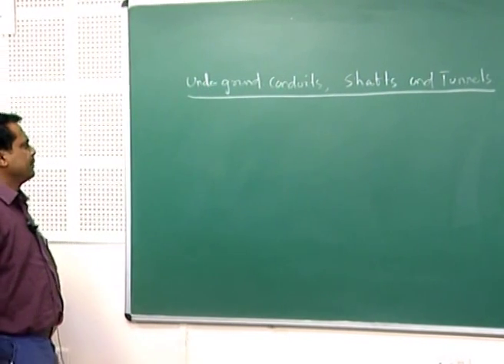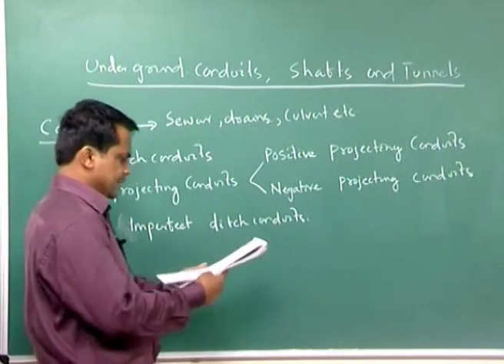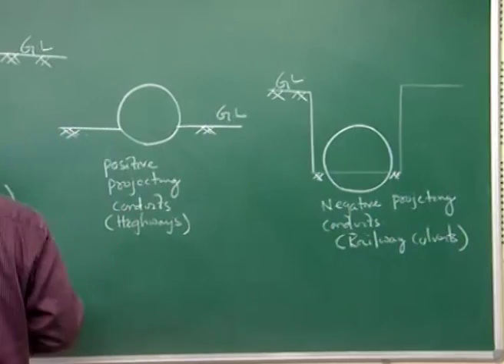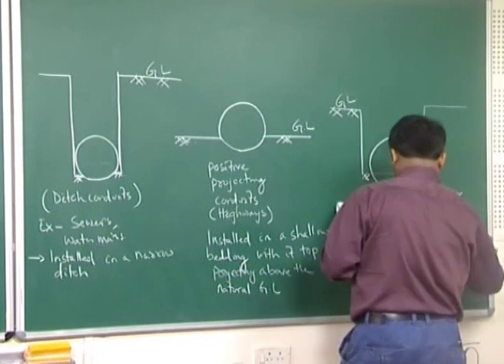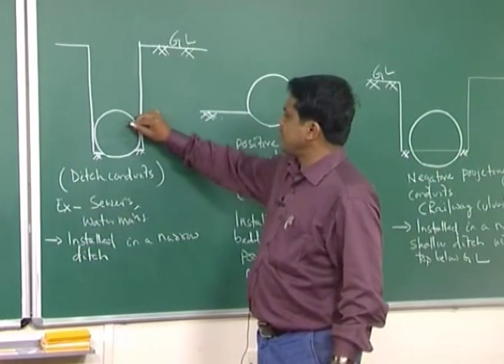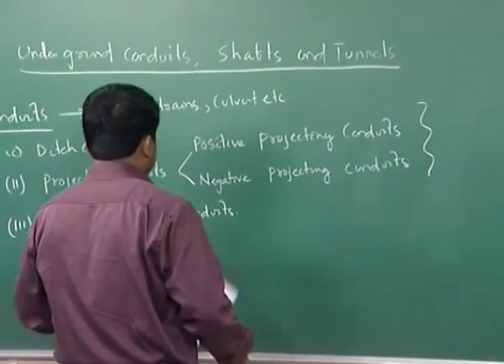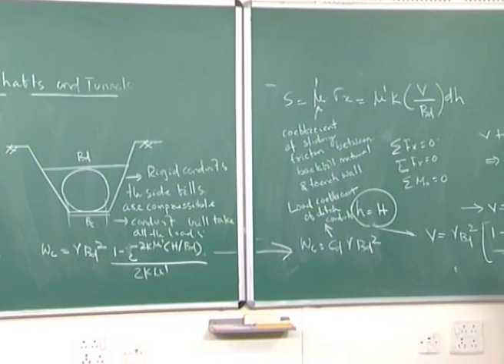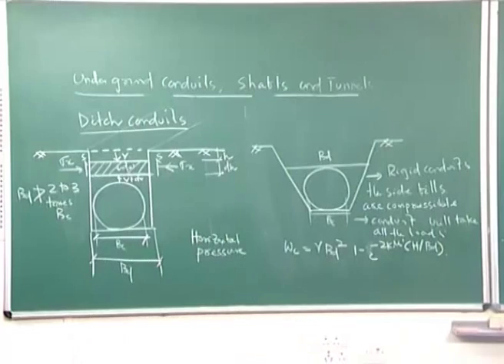Mod-01 Lec-23 Application of Soil Mechanics